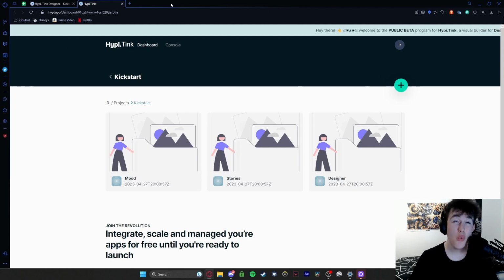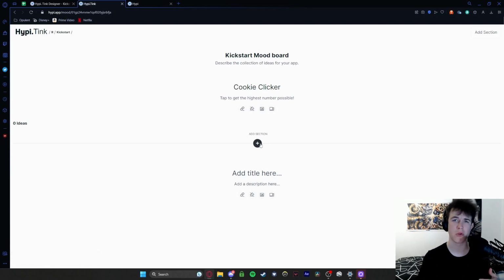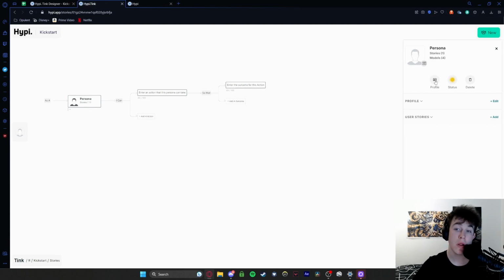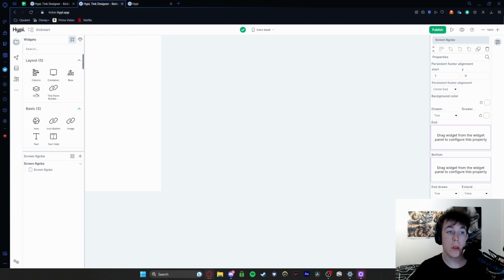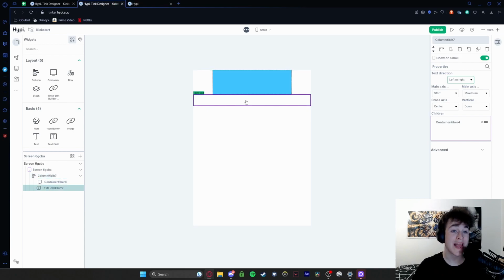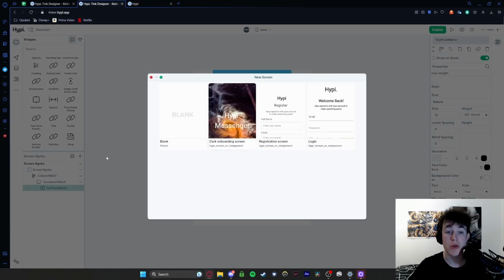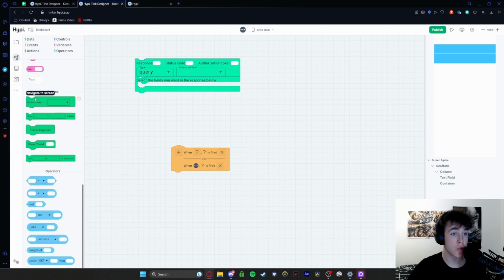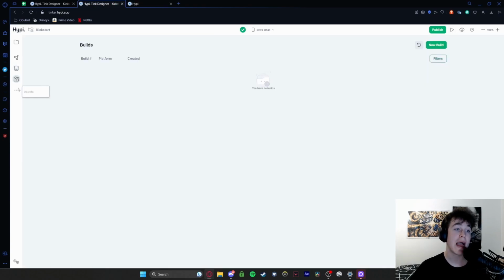Hypi Review - Uncover the Power of Hypi!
Hypi Review: Ready to see the power of Hypi? I'll be showcasing all the things you want to discover about Hypi in this Hypi review!

In this Hypi review Ill be answering the following questions:
1. What is Hypi and what does it do
2. How does Hypi work
3. The pros and cons of using Hypi
4. Who should use Hypi?
5. How to get started with Hypi

🕐Chapters🕐
0:00 Hypi Review
0:10 Hypi Discount
0:20 Exploring Hypi Dashboard
0:40 What is Hypi? Answered
01:50 Pro's and Con's of Hypi
06:00 Getting started with Hypi
06:30 Who is Hypi for?

Hypi is a low-code application development platform that is designed for businesses of all sizes. It enables users to quickly and easily build applications, mobile apps, websites, and more. With Hypi, users can rapidly design, develop, deploy, and manage their applications. Hypi is perfect for businesses that need to quickly create applications or want to develop their own products.

Hypi pricing is tiered, starting at $19/month for their Starter plan. This plan includes 1GB of storage, 10,000 API calls, and 1 user. The Professional plan is $69/month and includes 5GB of storage, 50,000 API calls, and up to 10 users. The Enterprise plan is $149/month and includes 10GB of storage, unlimited API calls, and unlimited users.

The pros of Hypi include its ease of use and its wide range of features. It is designed to be user-friendly, so businesses don’t need to hire a team of developers to create applications. It also has a wide range of features that allow users to customize their applications to their exact needs.

The cons of Hypi include the lack of flexibility and the limited documentation. The platform is designed to be user-friendly, but it isn’t as flexible as some other development platforms. Additionally, the documentation is limited, which can make it difficult for users to find the information they need.

My Hypi conclusion is that it is a great tool for businesses that need to quickly create applications or want to develop their own products. It is user-friendly and has a wide range of features, but it has limited flexibility and its documentation can be lacking. It is certainly worth considering for businesses that need a quick and easy way to build applications.